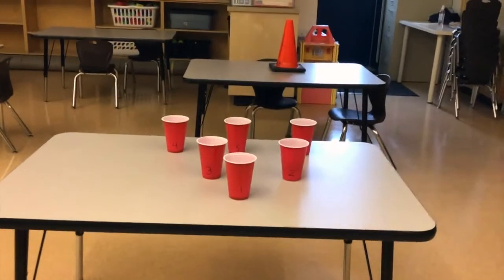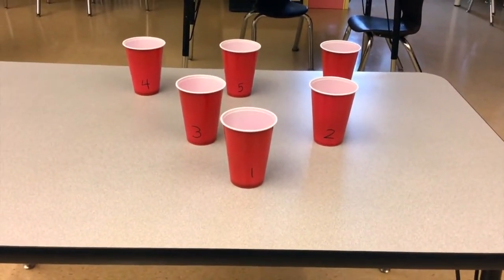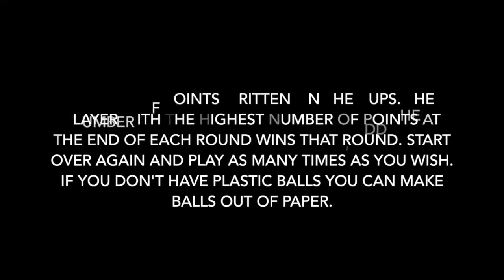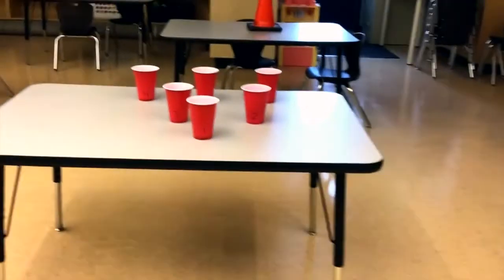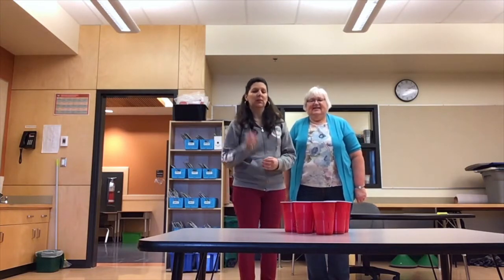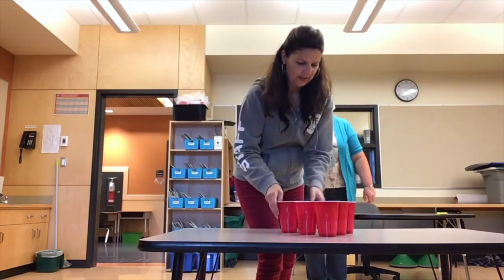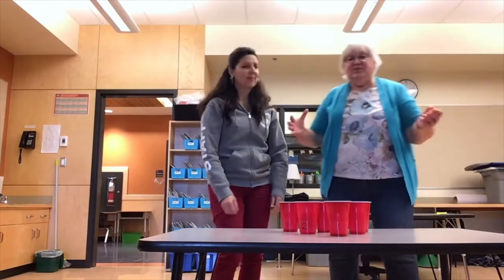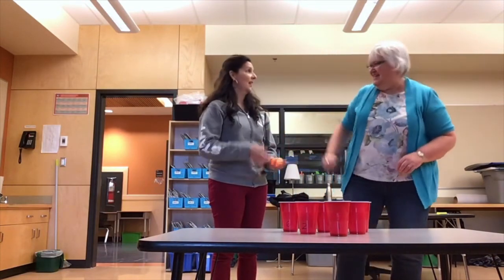Cup and Ball - Virtual Sports Day 2020